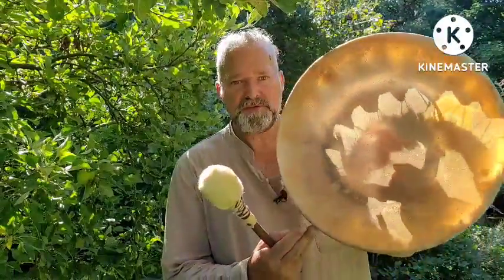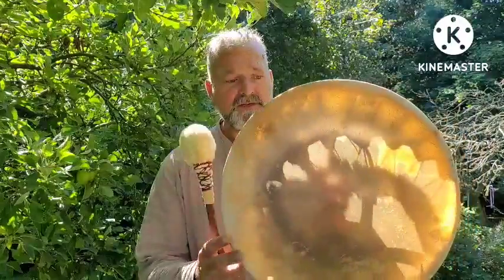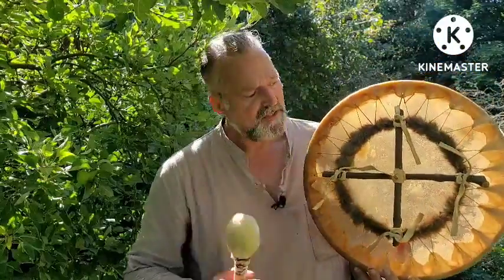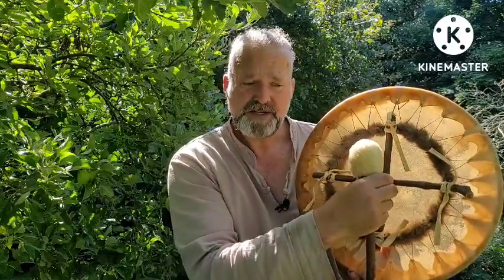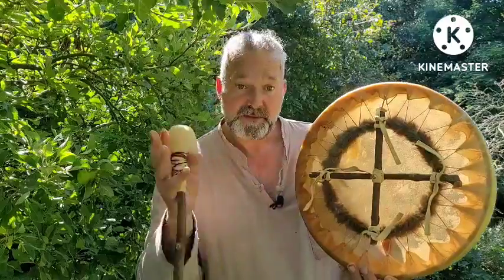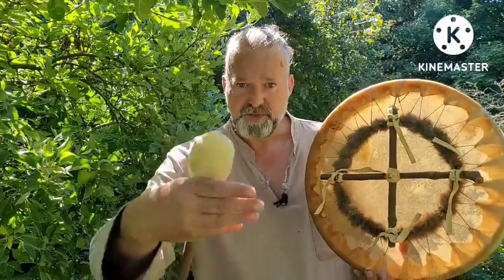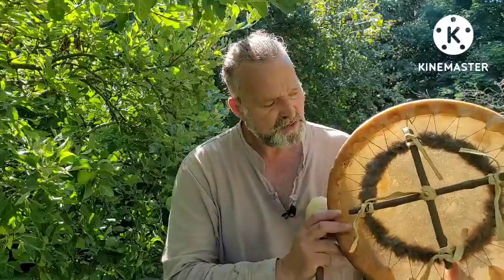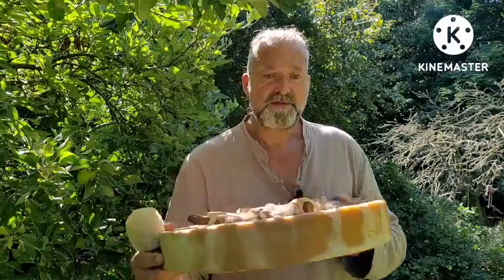16" shamanic horse skin drum Ashwood frame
16" shamanic horse skin drum Ashwood frame